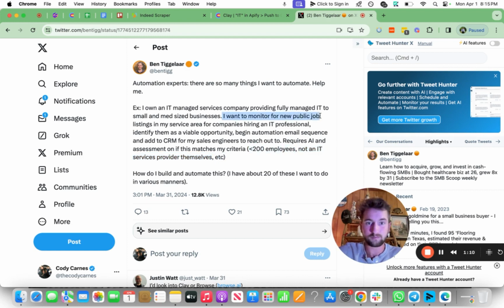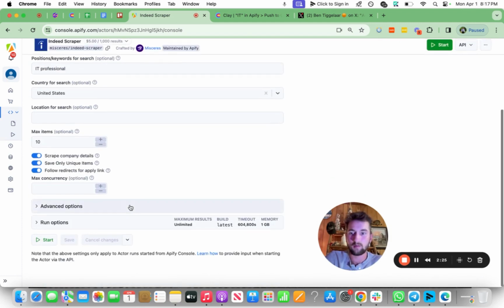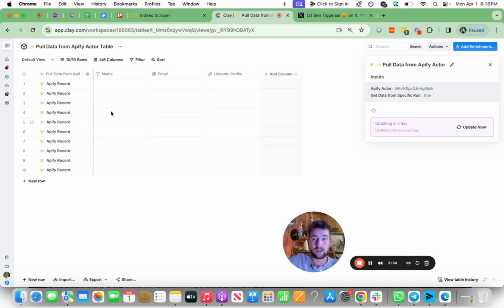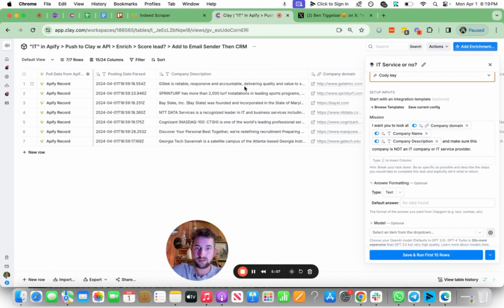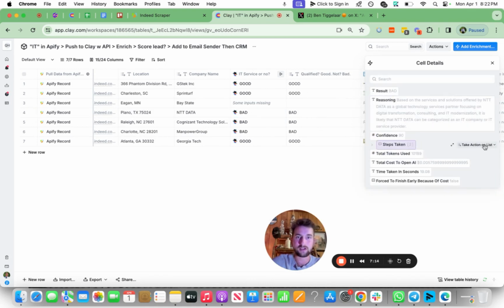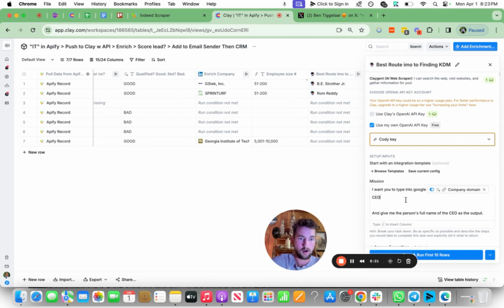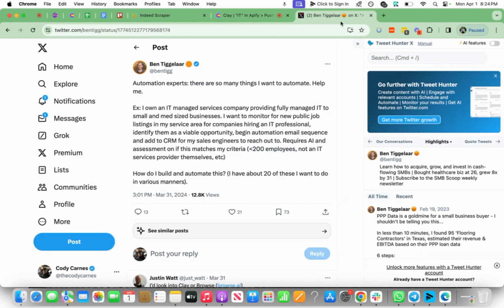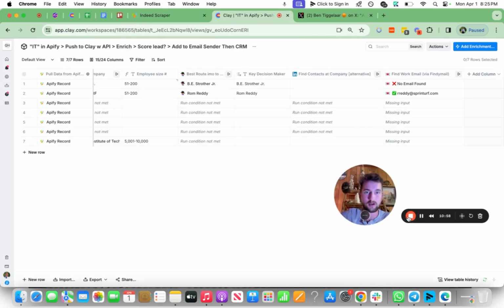Raw Tutorial on Automating A Trigger-Based B2B Cold Email Campaign In 9 Minutes (Apify and Clay.com)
In this video, we're going to show you how to automate a trigger-based B2B cold email campaign from scratch using Apify.com and Clay.com

This took me 9 minutes in total, the process can be used for any job keyword scraping or any actor inside of Apify.

If you're looking for the best AI tools for lead generation, then you need to check out Clay. This tool is perfect for B2B businesses.

2. Read through, see if thesis aligns.
3.

(You'll also receive my 5 best Clay templates you can copy paste, and multiple emails a week on utilizing Clay.com)

💰 Get 3,000 credits for free (+ a free 15 min consult call if you send me a screenshot of your receipt) when you sign up for Clay

This video will cover:
- How to get more sales calls / book more meetings for your b2b business or agency using cold email
- How to get more clients for your business or agency using cold email
- How to send personalized cold emails in bulk
- How to send cold emails at scale
- How to send thousands of emails in one go (at once)
- how to write effective cold email scripts
- how to write effective cold email copy (cold email copywriting)
- best cold email scripts and best cold email templates
- best cold email script for cold email campaigns
- How to increase reply rate and open rate on cold email campaigns
- How to run a successful cold email campaign for your business
- How to create a no brainer offer and make your offer irresistible for your business
- How to create an effective landing page for your b2b business
- How to create an effective video sales letter for your b2b business
- How to increase reply rate and positive replies by having a no brainer offer, good landing page and good vsl